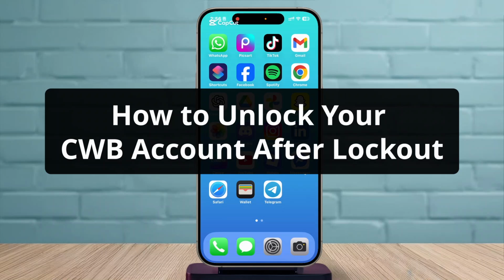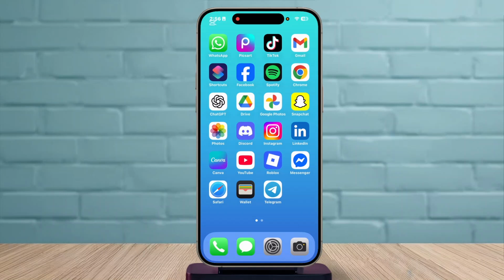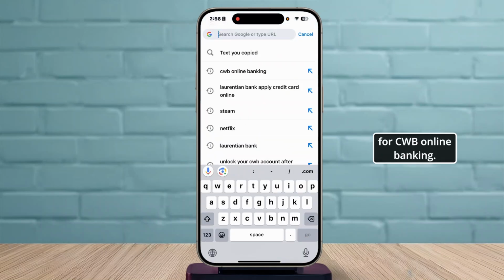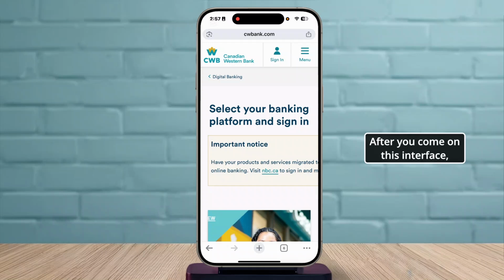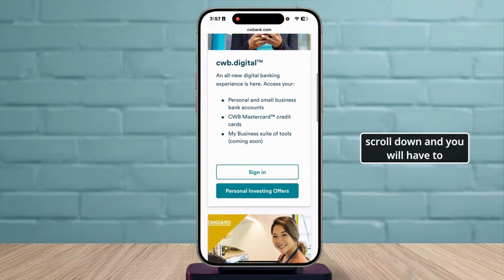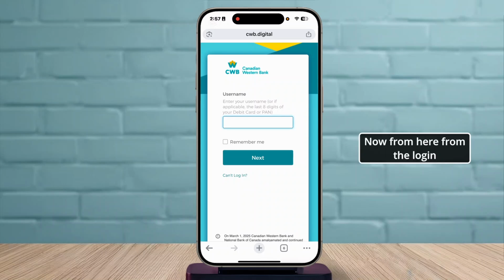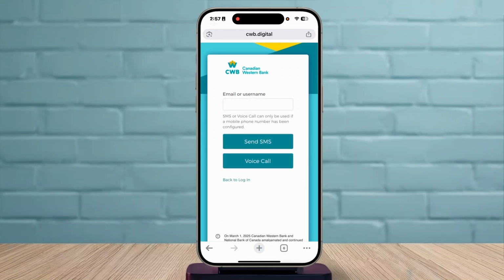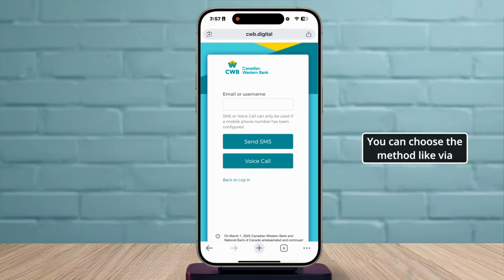How to Unlock Your CWB Account After Lockout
Learn how to unlock your CWB account after a lockout quickly and securely in this step-by-step tutorial. Whether you need help with account recovery, password reset, or online banking security, this video will guide you through the entire process.

In this video, you'll discover how to recover a CWB account after lockout, unlock your CWB account safely, and use identity verification methods to regain access. You'll also learn essential cybersecurity tips to prevent account hacks in the future.

Timestamps:
0:00 Introduction
0:30 Unlocking Your CWB Account